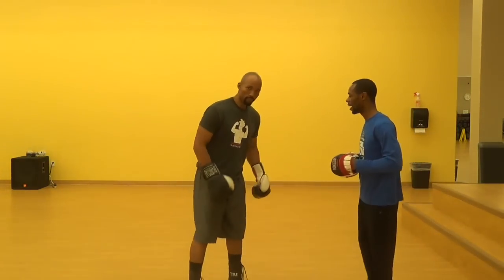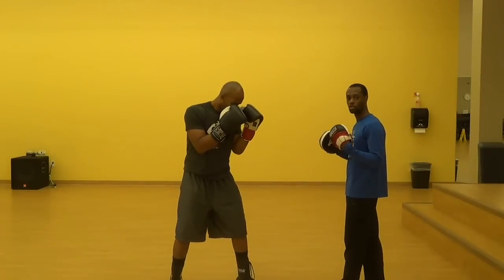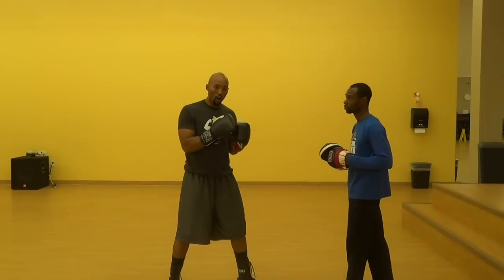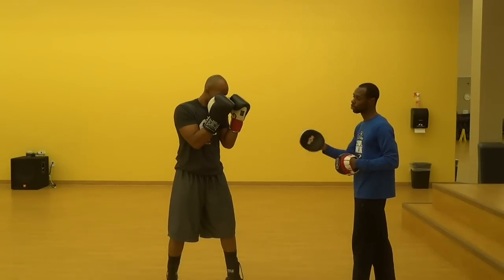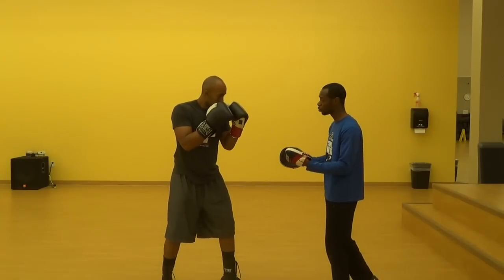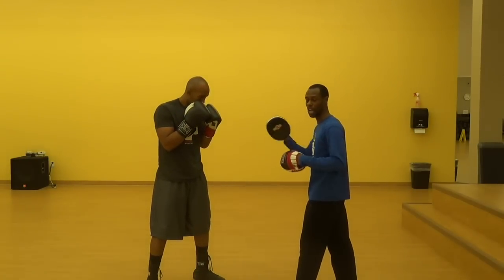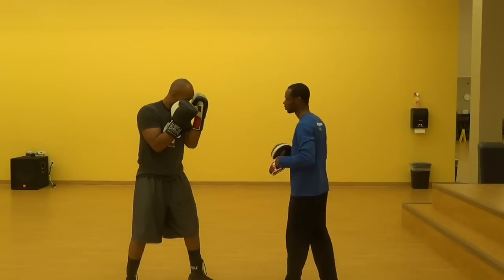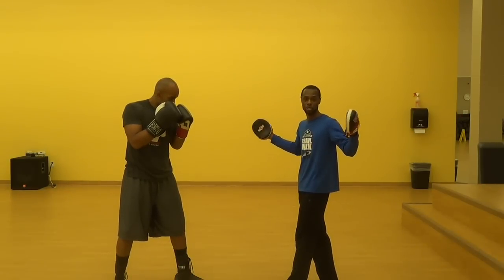Technical Toolbox - Counter Punching (Basic Defense pt. 2)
Theme song "Street Fighter" by Black Liquid from the album "The Black Experience"